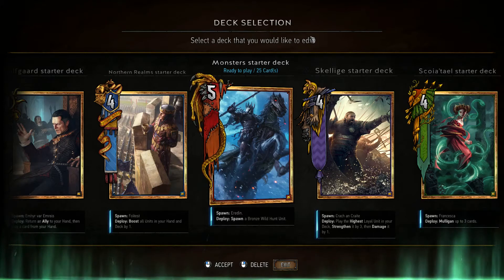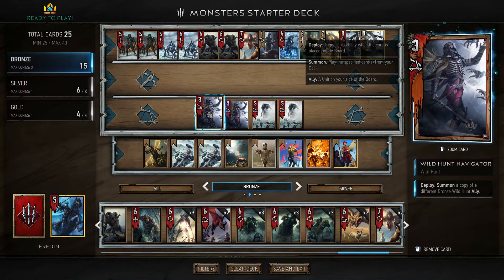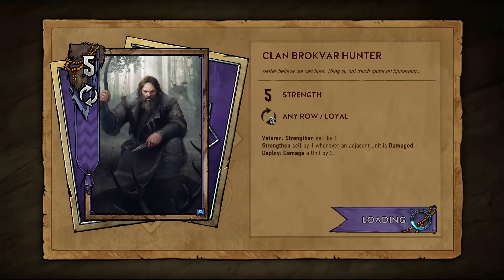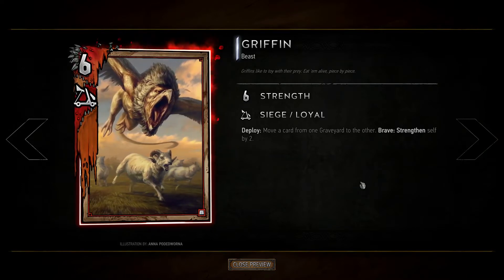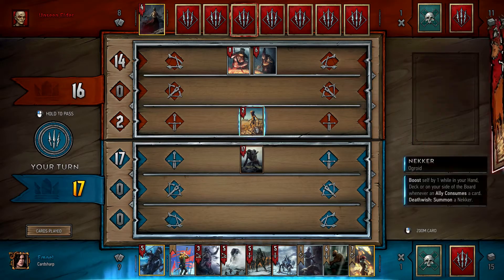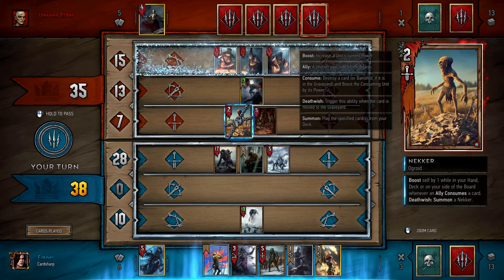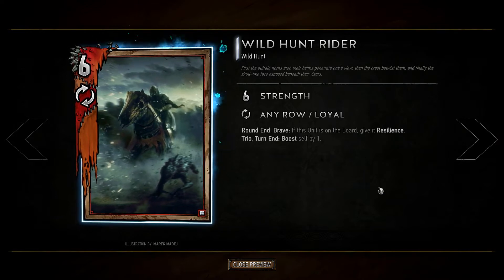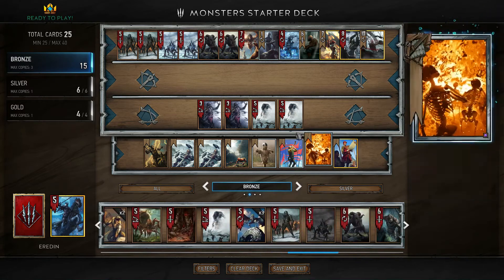Gwent: Tutorial #3 | Monsters Starter Deck Guide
A basic Monster tutorial in which we look into a starter deck every player gets for free and play few games with them to discuss how to operate them.